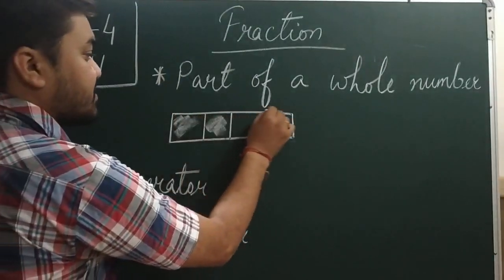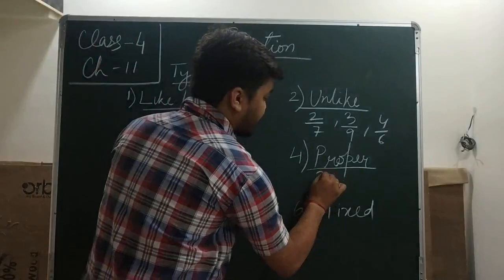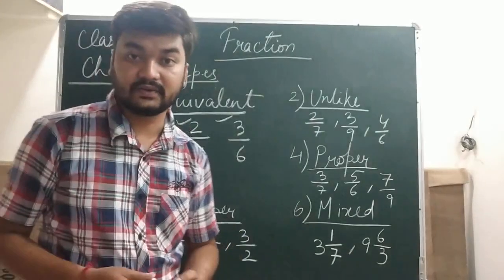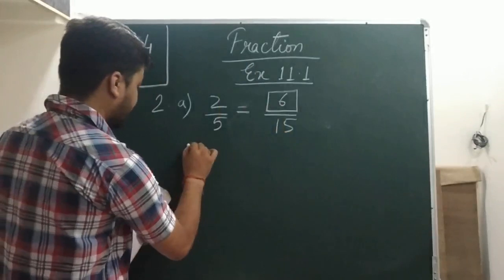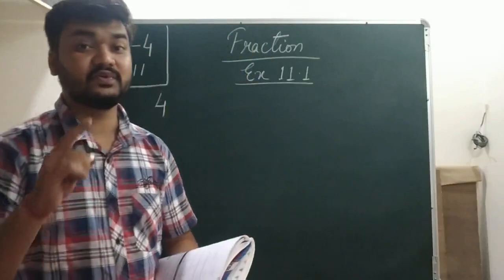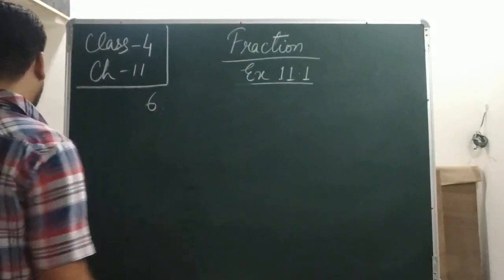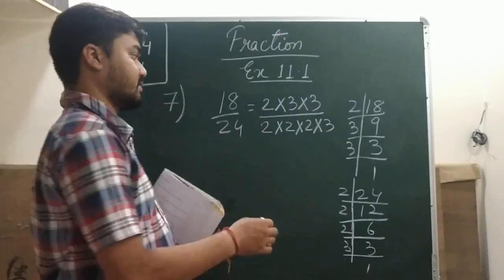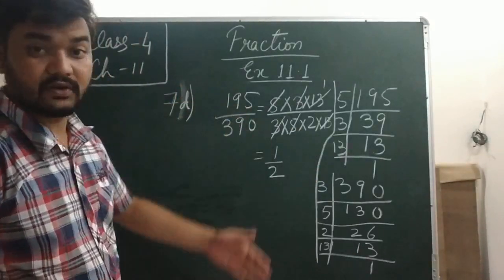Ch 11 Understanding Fraction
Class IV Maths Part I